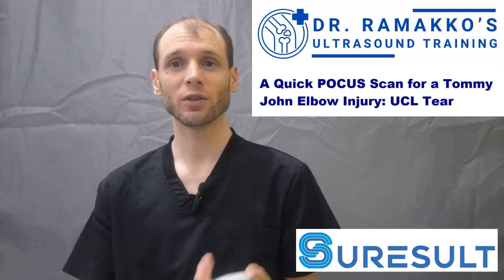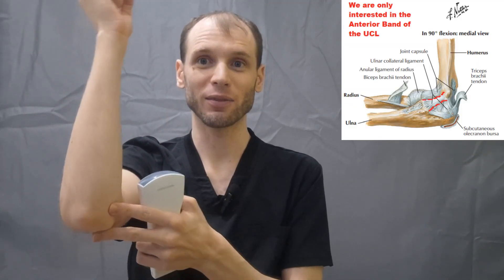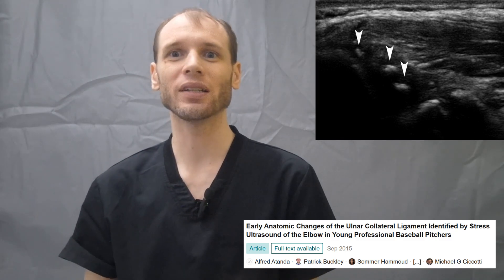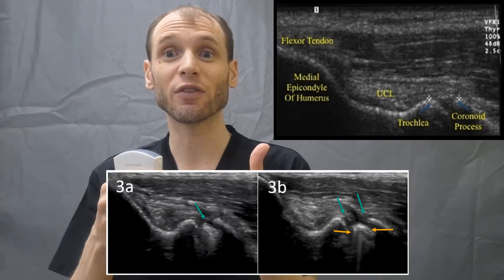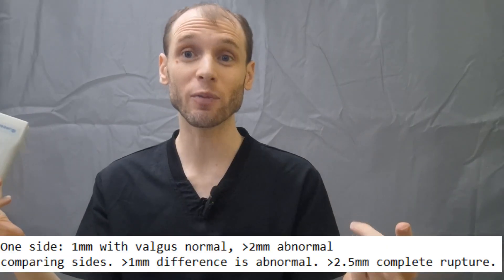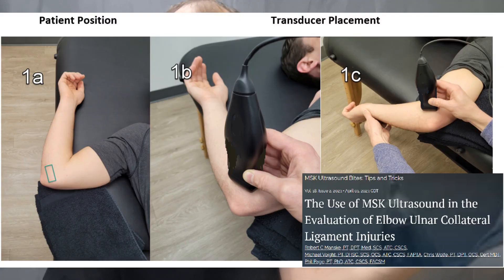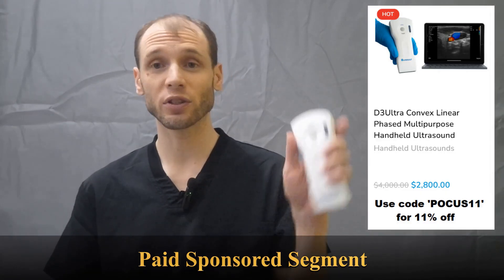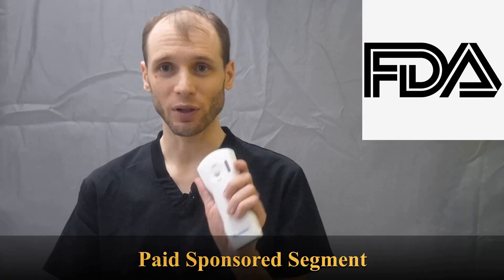Suresult Ultrasound to look at the elbow UCL: Tommy John injury – 11% Off with Code “POCUS11”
This is a very quick video for demonstrating point-of-care ultrasound (POCUS) imaging being used to check the elbow's ulnar collateral ligament for injury. This injury is sometimes called a Tommy John Injury and is associated with throwing sports.

I'm using a inexpensive (less than $3000USD), general purpose handheld ultrasound from Suresult, the D3ultra, but you can use a more expensive one with access to higher frequencies for potentially higher resolution images. Use Suresult coupon code: 'POCUS11' for 11% off

Thank you to Suresult for sponsoring this video!
(Note: I bought their ultrasound with my own money and made my review of it before partnering with them for educational video creation)